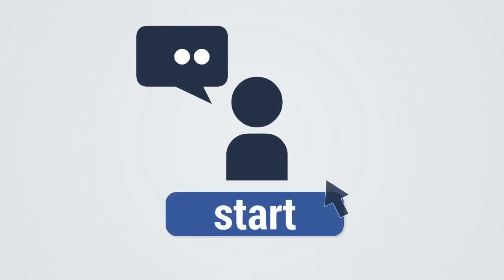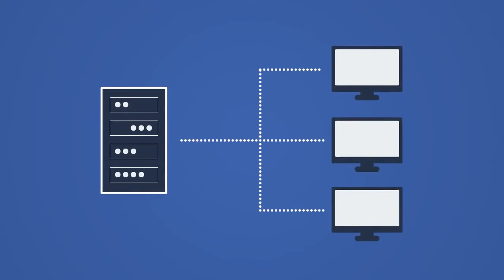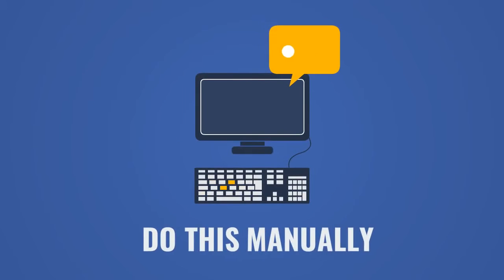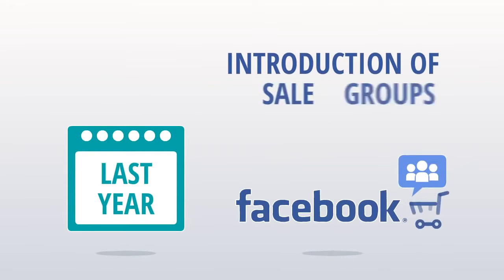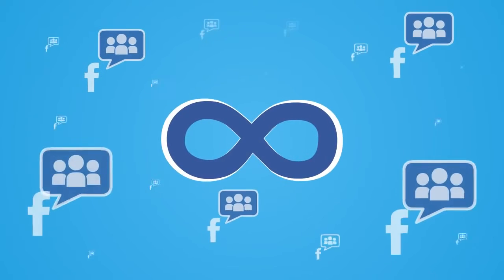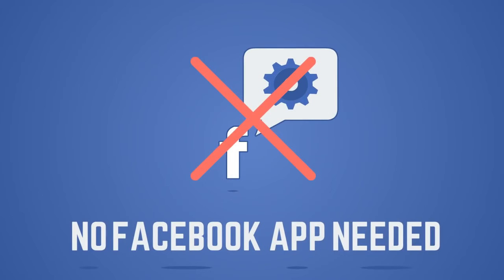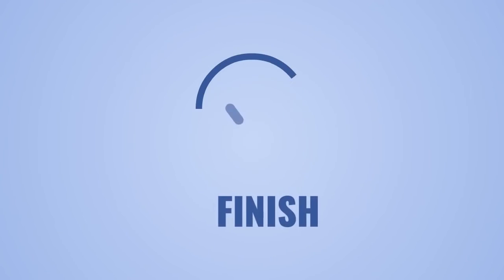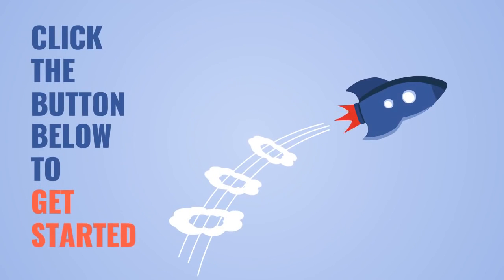An Overview of Group Marketer Software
Group Marketer can Get your message seen by hundreds of thousands of people for free.

Did you know that some of facebook groups have
tens or even hundreds of thousands of members?

What if you could send your promotions to hundreds
of such big group?

This is exactly what Group Marketer software can
do for you.

Hurry to get early facebook group marketer software discount before the price increases by clicking the link above.

Start 2016 on a profitable note with your business by getting my " fb group marketer software review" bonuses. Seriously, fb group marketer software will get you a lotof traffic from Facebook groups if used properly.